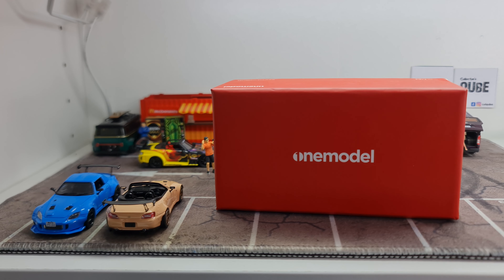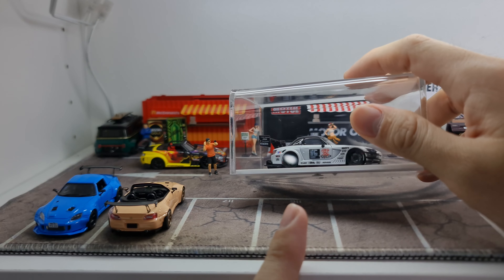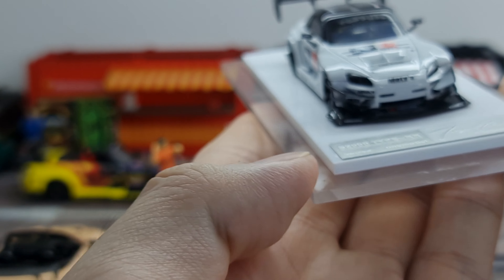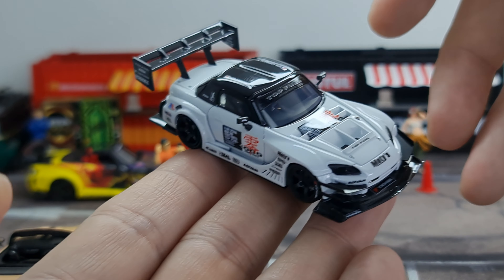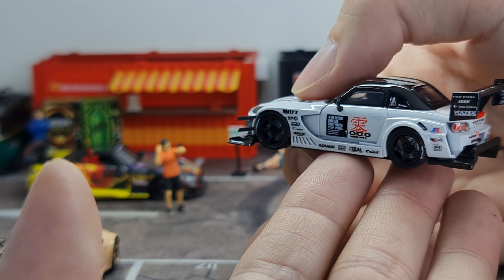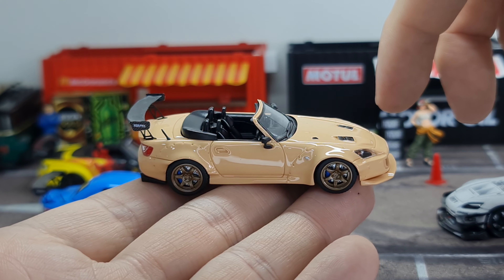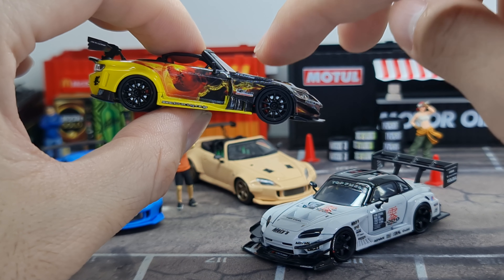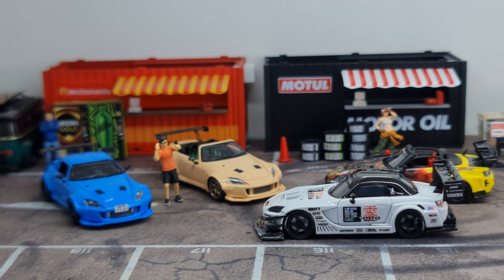FirstLook ONEModel TOP FUEL HONDA S2000 TYPE - RR and POPRACE HONDA S2000 VOLTEX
Closer look at the new ONE Model TOP FUEL HONDA S2000 TYPE - RR

and

POP Race Honda S2000 VOLTEX